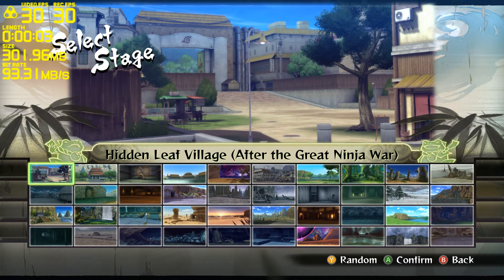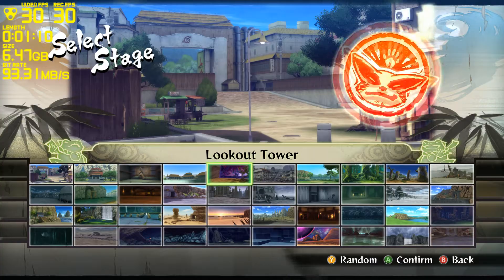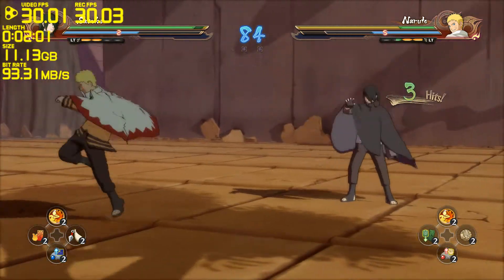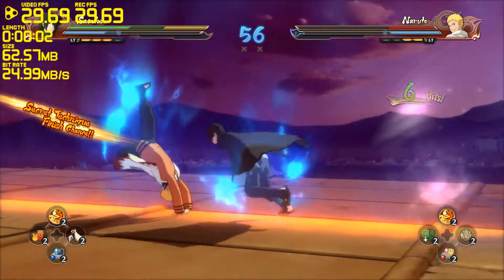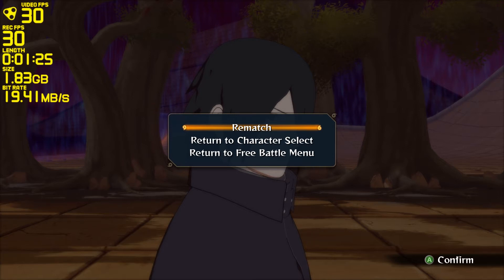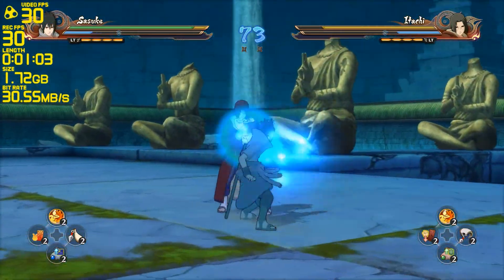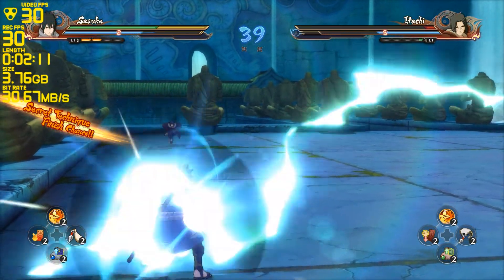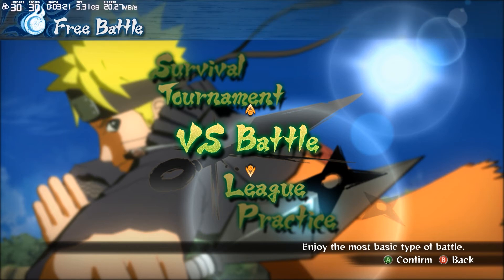Dxtory NEW VERSION: 2.0.134 Features | April 8th, 2016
This video is just a quick run through of the new features in the latest Dxtory update.

Info from Exkode Forum:
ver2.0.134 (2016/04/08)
FIX: Problem of the compatibility of DirectX12.
MOD: The design of the overlays.

Game Used:
Naruto Shippuden Ultimate Ninja Storm 4
Codecs used:
Dxtory Video Codec,
Lagarith Lossless Codec: YV12,
MagicYUV